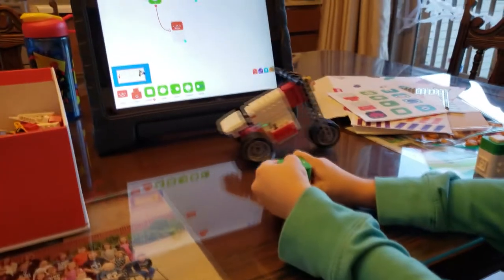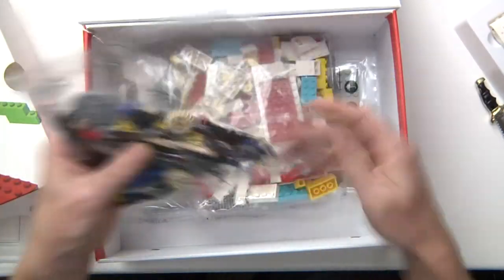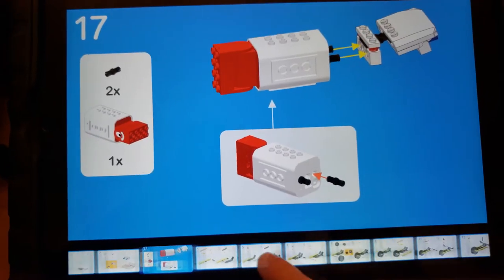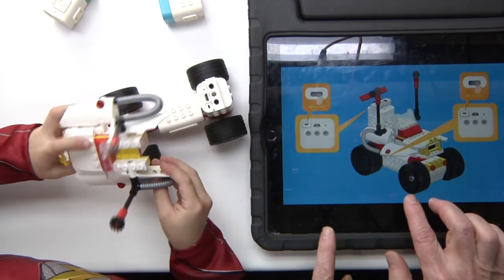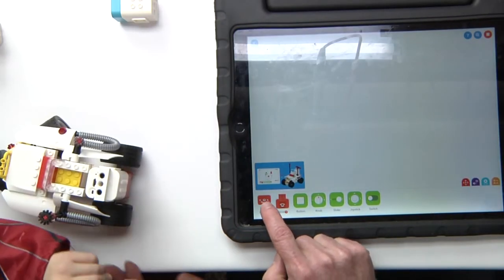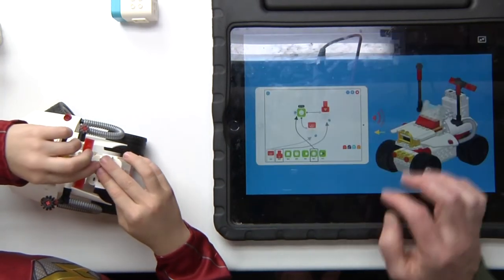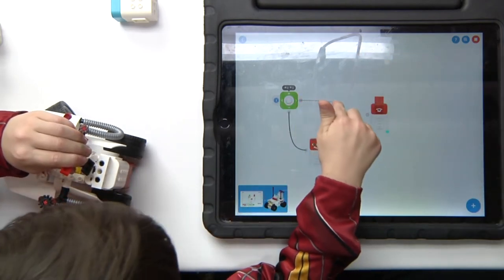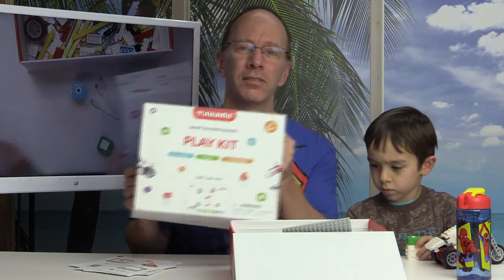Robotic Lego Smart Building Blocks Play Kit STEM Educational Coding Toy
This Robotic kit is great for making incredible creations with your legos, or use there legos to create, easy code, and use remote control to activate.
inkamo Smart Building Blocks is a combination logic game, and STEAM toy that's one of the best gifts you can buy for boys and girls age 4 and up. It contains 5 projects from beginner to expert, 300 building blocks, 6 smart building blocks, 5 projects out of box and 20+ STEAM courses.